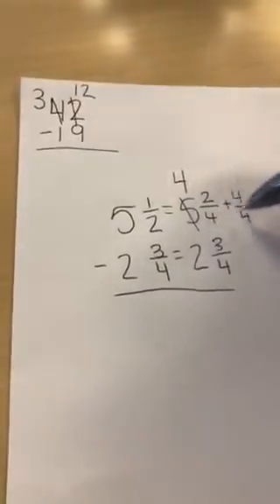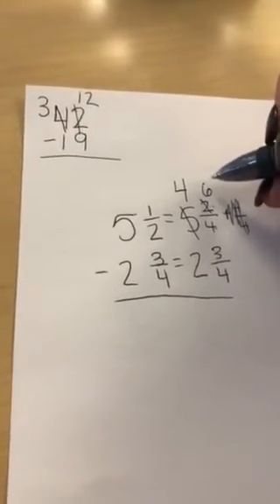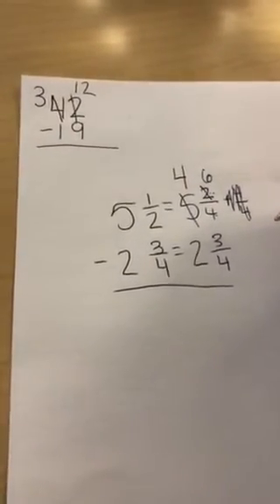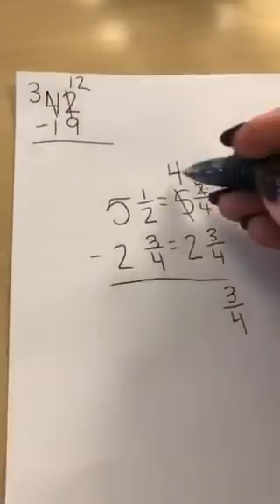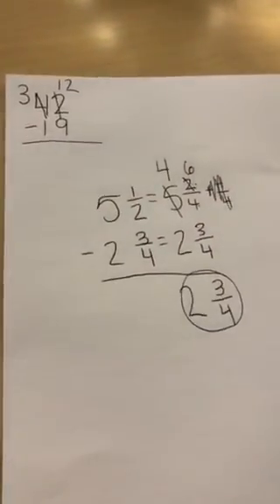Subtracting Fractions with Regrouping